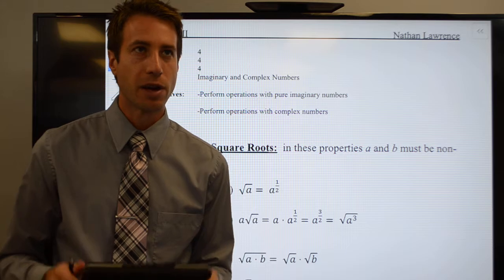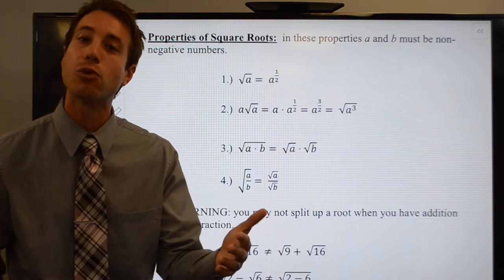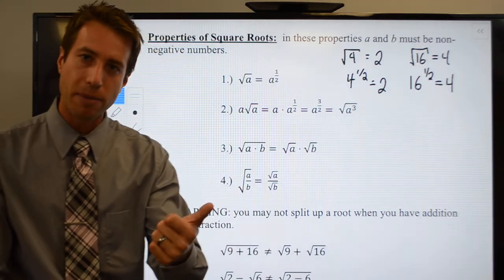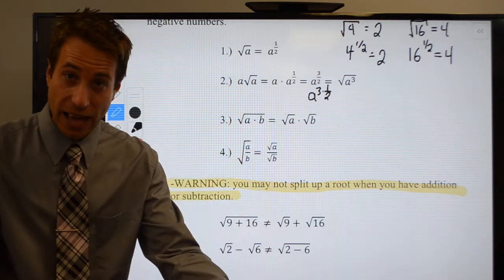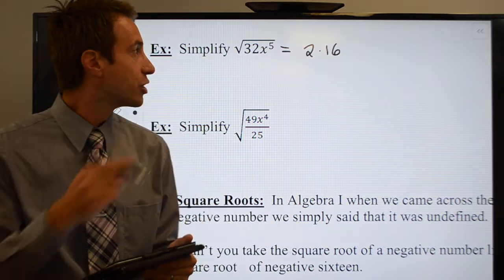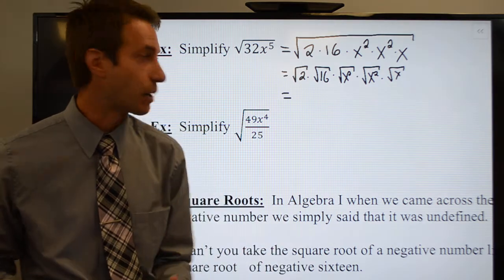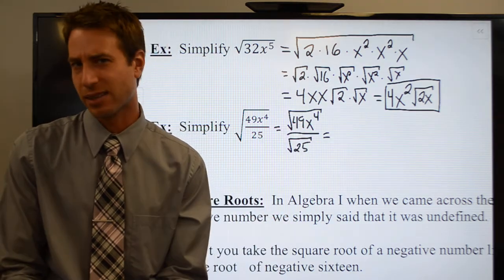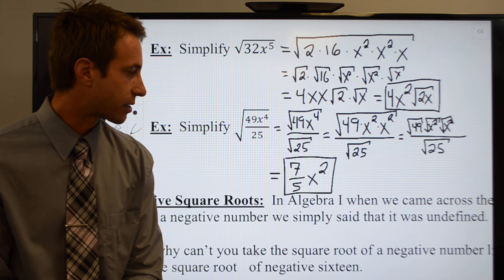Imaginary and Complex Numbers Part 1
Chapter 4 Section 4 Imaginary and Complex Numbers Part 1